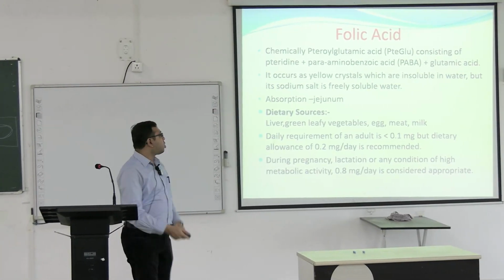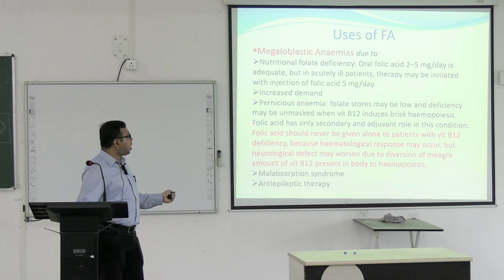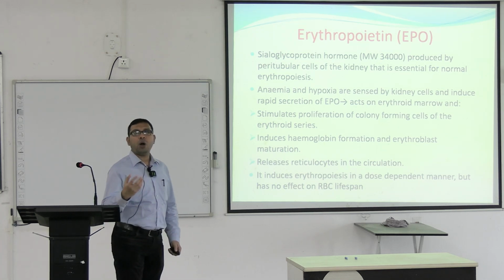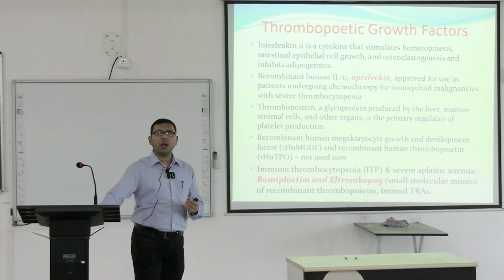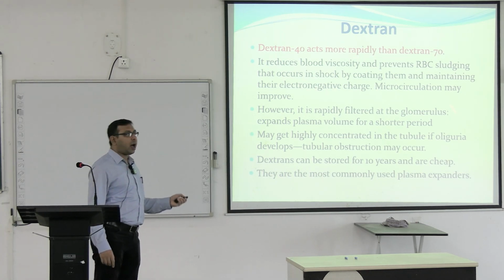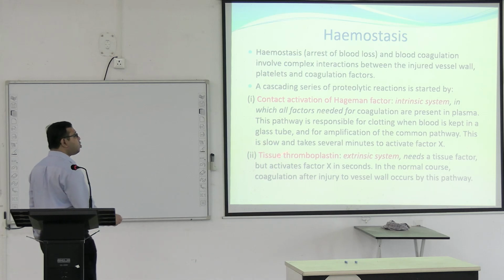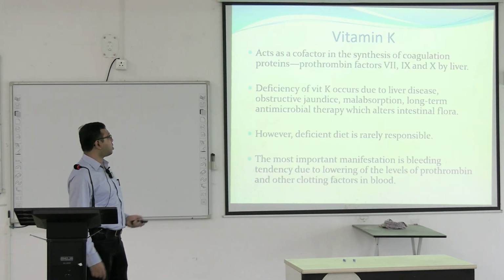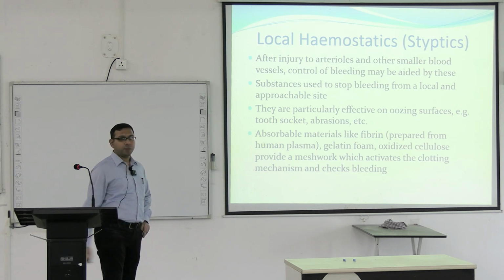Lecture on Hematinics and Blood Agents: A Comprehensive Pharmacology Lecture | MBBS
This detailed pharmacology lecture provides a comprehensive overview of hematinics – agents that increase the oxygen-carrying capacity of blood – and other important blood-related substances including growth factors, plasma expanders, and coagulants.

Topics covered in this video include:

Iron and Vitamin B12: Review of these essential hematinics, their absorption, preparations, adverse effects, and formulations [00:16].
Folic Acid: Detailed information on its chemical composition, dietary sources, daily requirements, metabolic functions, absorption, utilization, deficiency causes, manifestations, and clinical uses, including its role in pregnancy to prevent neural tube defects [00:56].
Folinic Acid: Its specific use in managing methotrexate toxicity [11:16].
Erythropoietin: Understanding this growth factor that stimulates red blood cell production, its indications for use, and potential adverse effects [14:25].
Myeloid Growth Factors: Explanation of these glycoproteins and their use in treating neutropenia, particularly in cancer chemotherapy [19:54].
Tropic Growth Factors: How these factors are used to boost platelet production, especially in chemotherapy patients [21:37].
Plasma Expanders: Discussion of high molecular weight substances used to correct hypovolemia, their desired properties, and examples like human albumin, dextran, and hetastarch [23:20].
Hemostasis: A review of the blood clotting process, including the vascular, platelet, coagulation, and fibrinolytic phases [35:37].
Coagulants: Agents that promote blood clotting, such as Vitamin K and Ethamsylate [41:42].
Vitamin K: Its vital role in synthesizing coagulation proteins, its different forms, and its therapeutic uses in deficiency and warfarin toxicity [43:21].
Ethamsylate: Its application in reducing capillary bleeding [48:12].
Local Hemostatics: Substances used to stop bleeding at a specific site [49:33].
This video is an essential resource for pharmacology students, medical professionals, and anyone interested in the agents affecting blood and blood formation.

On: PHARMACOLOGY by Dr. Agnik Pal
(MBBS Batch: 2023-24)
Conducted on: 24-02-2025